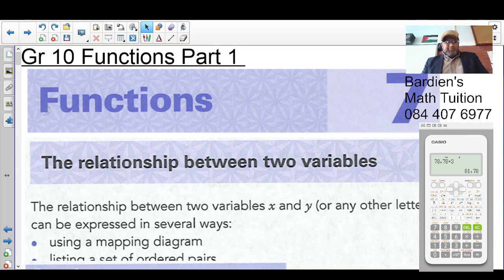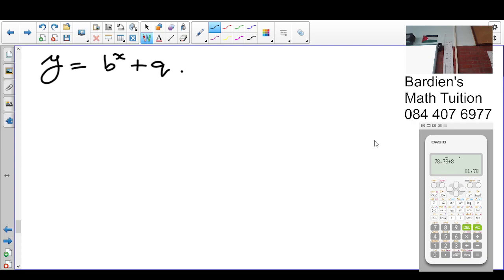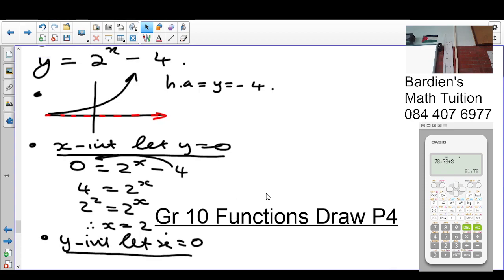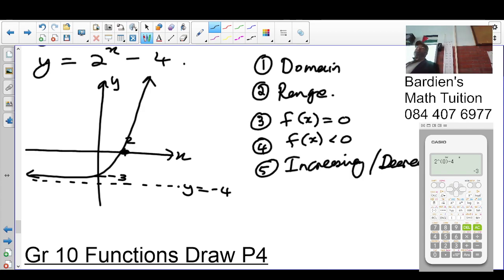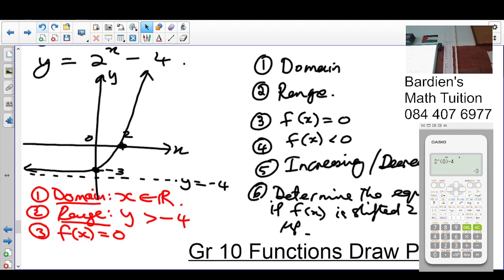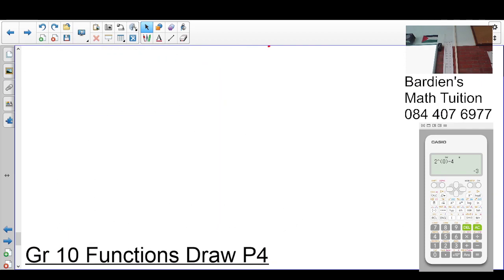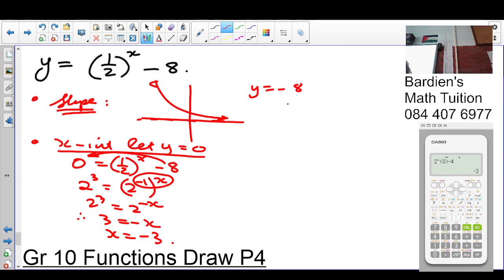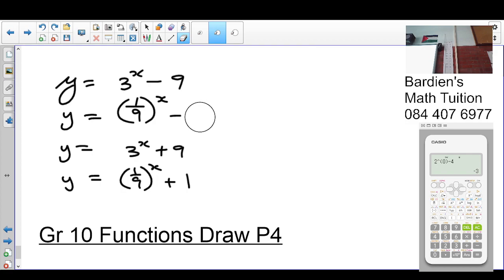Gr 10ss Function and graphs 1 L8 Ex Drawing Exponential (Part 1) graphs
Grade 10ss Function and graphs 1 Lesson 8

Ex Drawing Exponential (Part 1) graphs

Full Lessons
Lesson 8

Short video explaining Drawing Exponential (Part 1) graphs